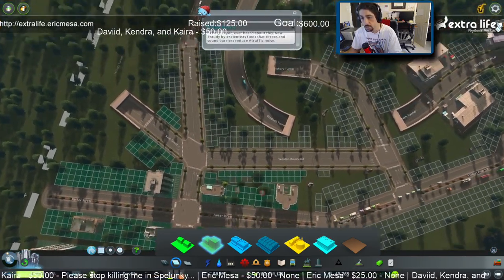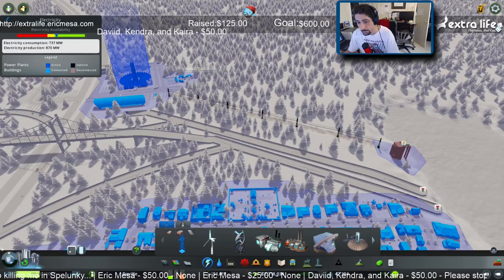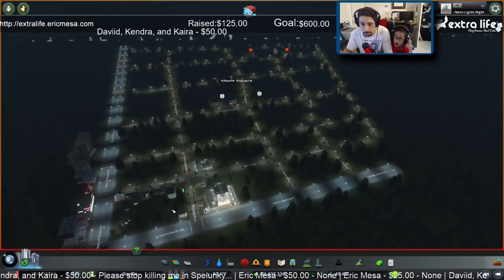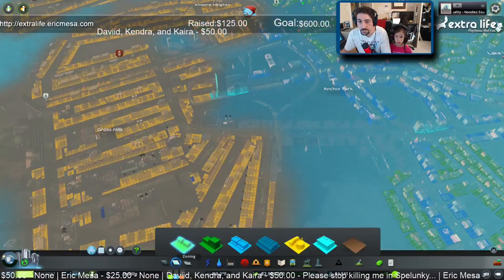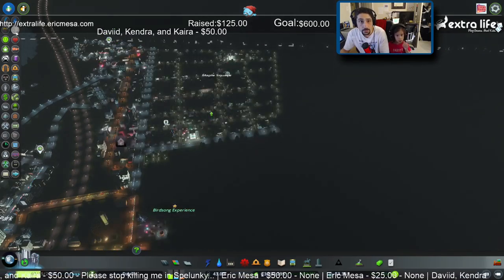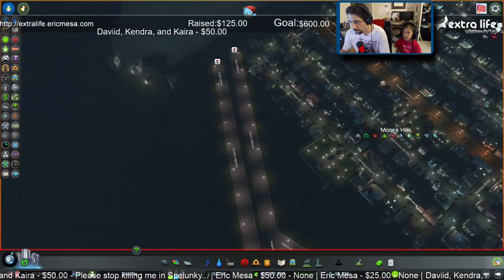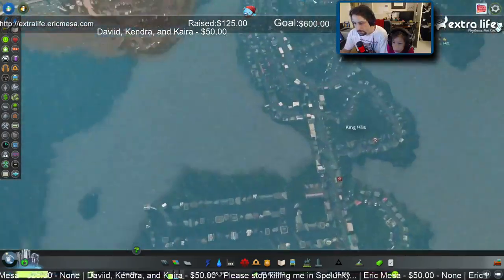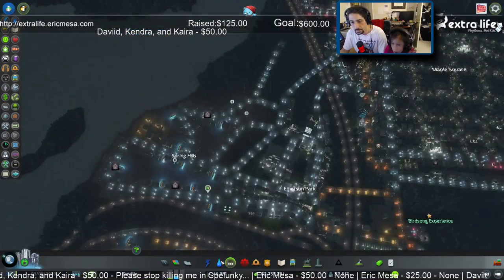ExtraLife: Eric Plays Cities Skylines EP 27 - Flooded Road